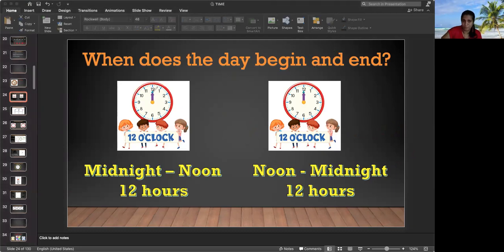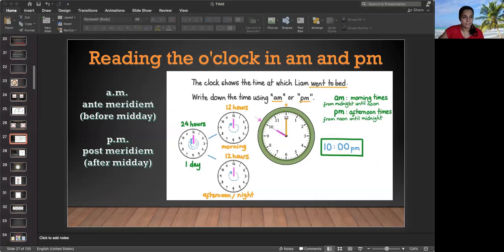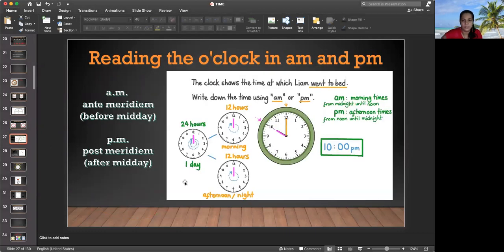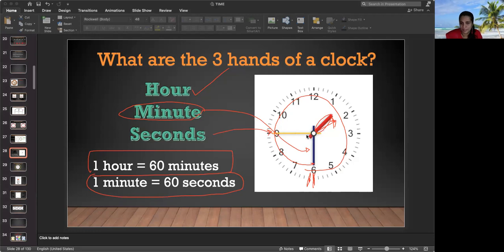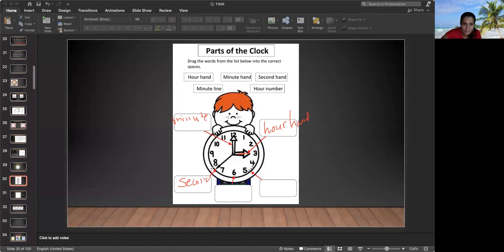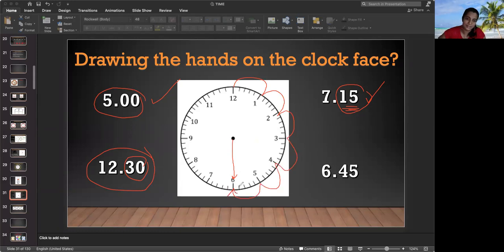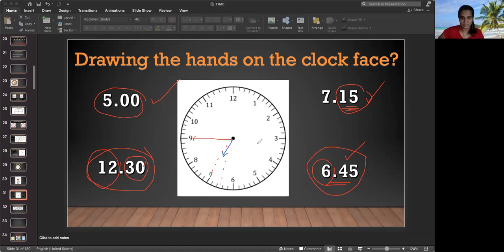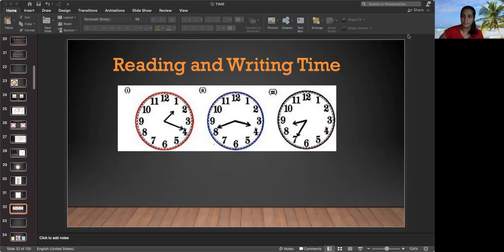What is a day?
Subject : Mathematics
Topic :  Time

Part 4: What is a day?

A basic introduction to what makes a day in terms of am and pm.